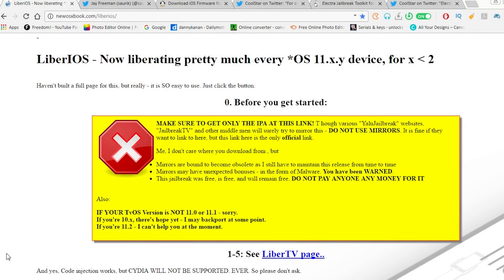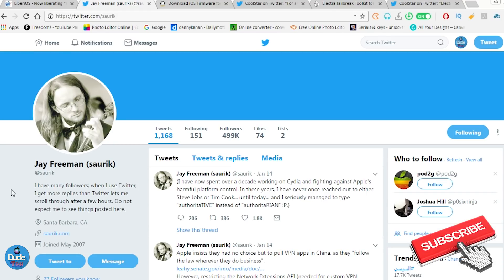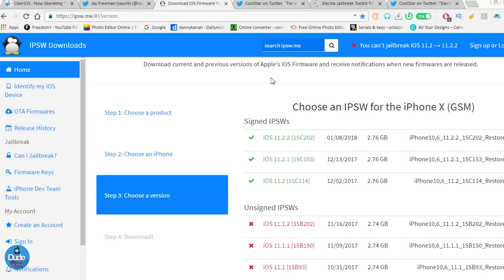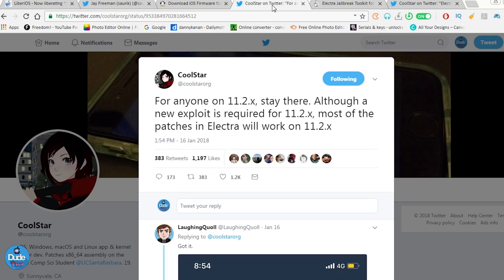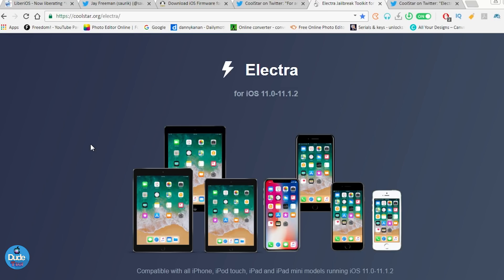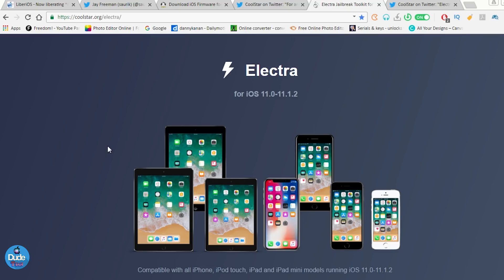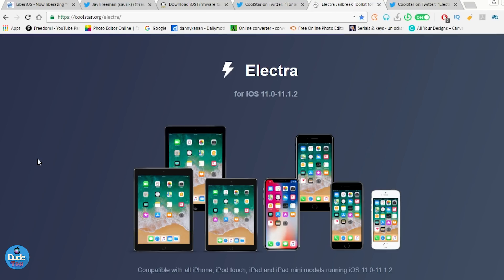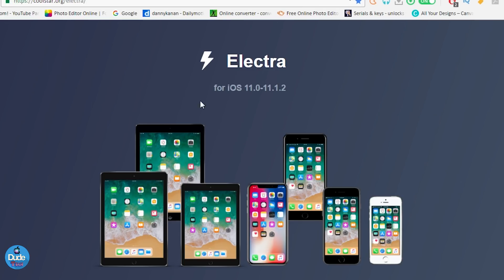iOS 11.1.2 / 11.2.X Electra Jailbreak ToolKit And Video Update !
In today's video, we're discussing some important updates on Electra Jailbreak ToolKit for iOS 11.1.2 down to iOS 11.0. Coolstar has released a new Beta (6-3), which adds an important feature to the Electra tool. The jailbreakd daemon can now restart automatically if it crashes or if it gets terminated. In the previous betas, if the daemon crashed, it would be very hard to restart it.